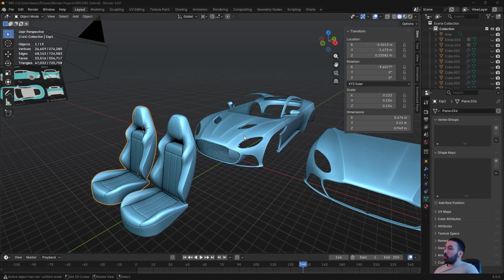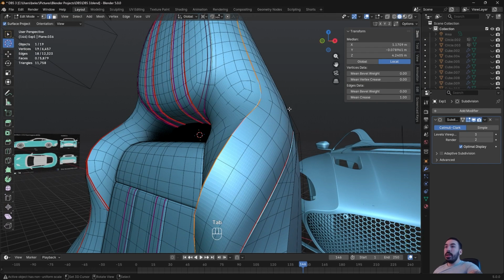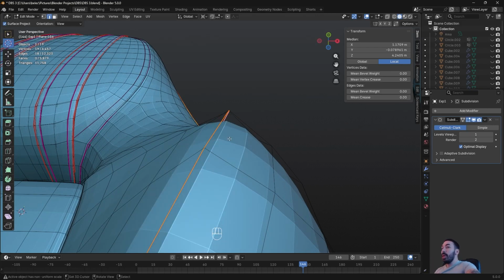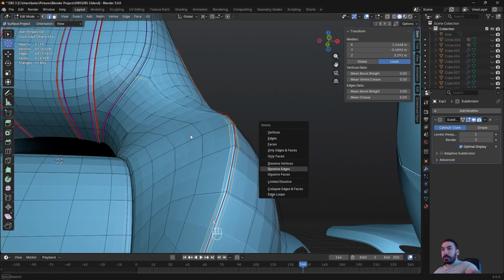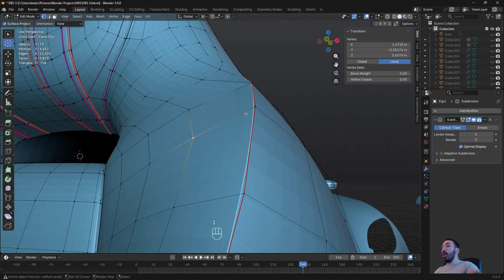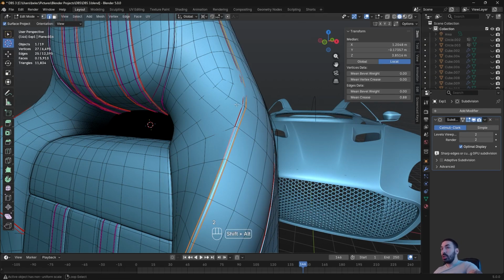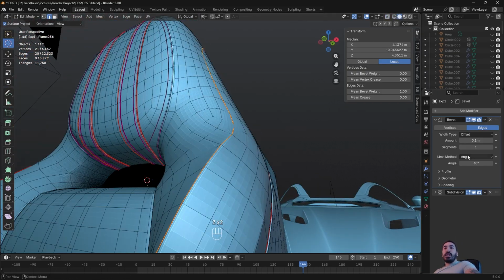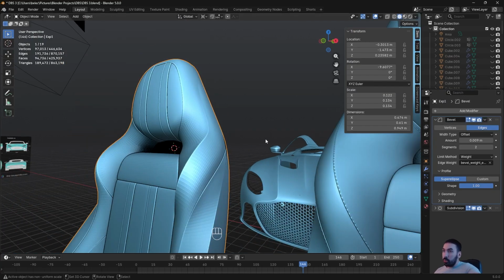Hard Surface Modeling Tip you MUST know in Blender